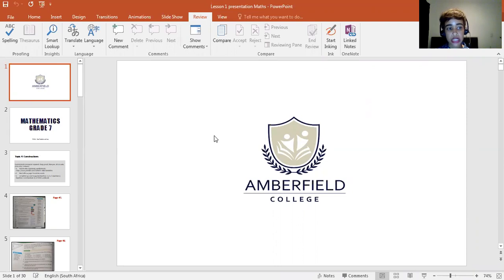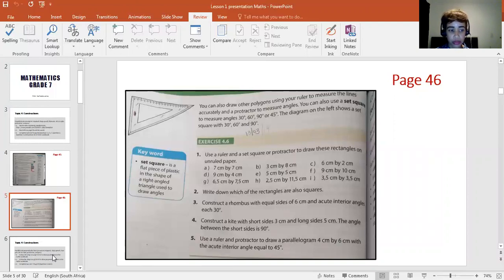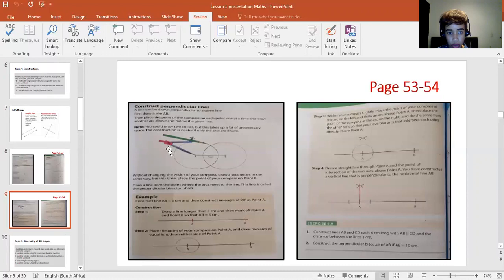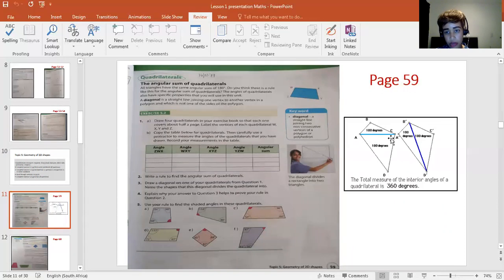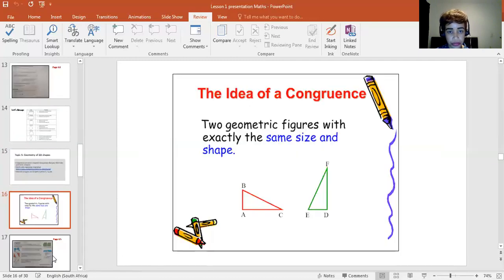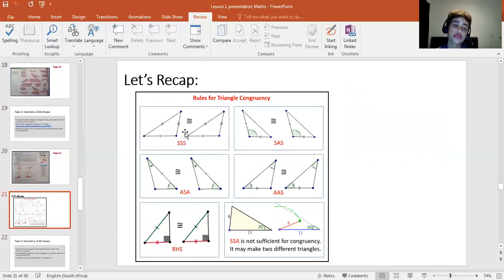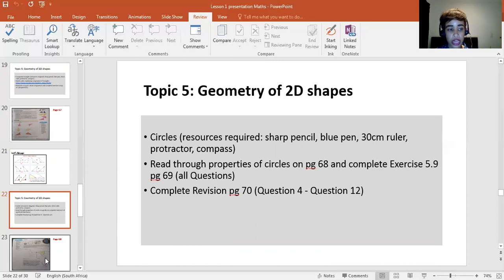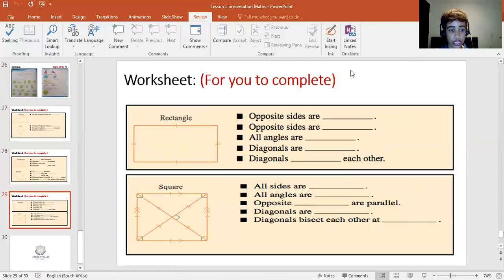Grade 7 Mathematics:Constructions & Geometry of 2D shapes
Lesson 1:Constructions & Geometry of 2D shapes